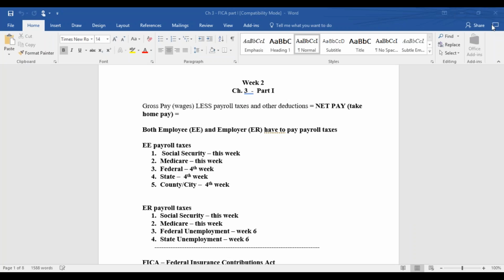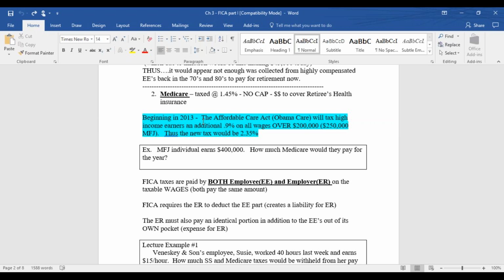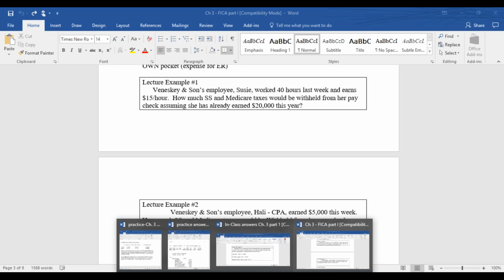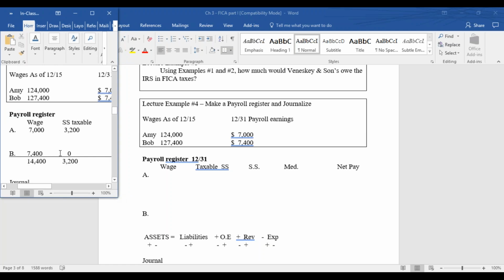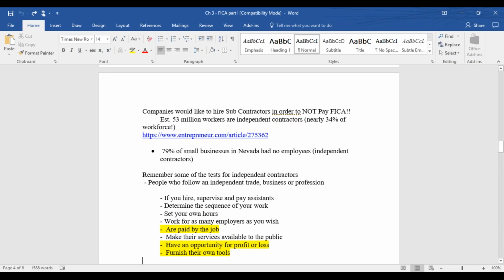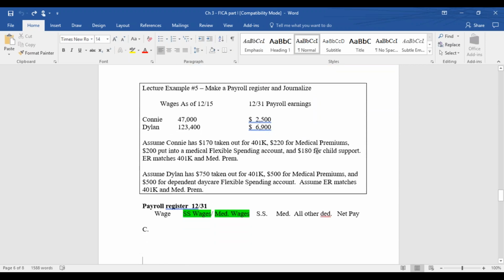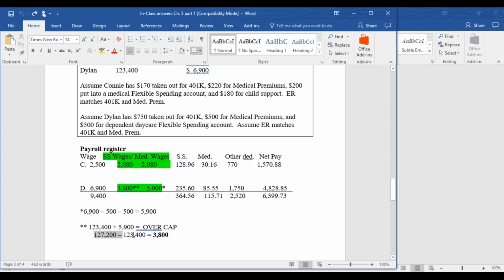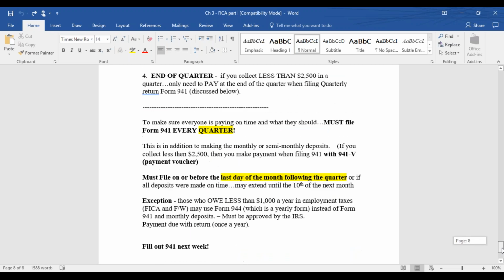Acct 106 - Week 2 - Payroll